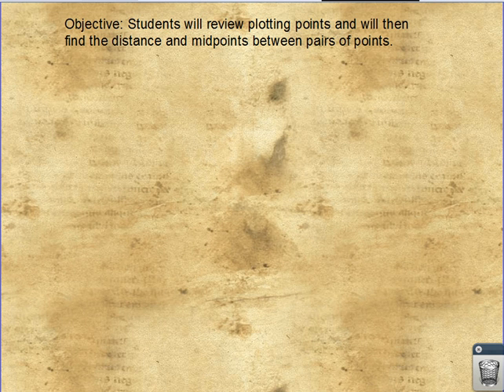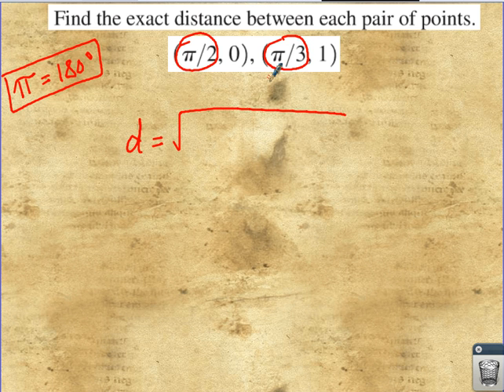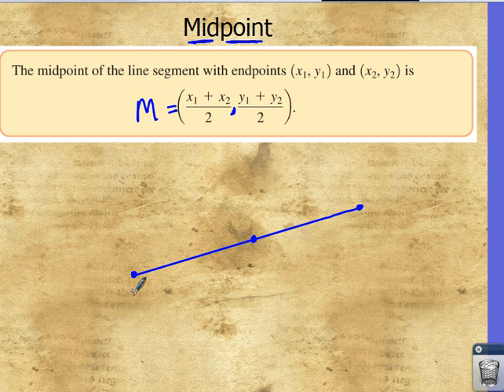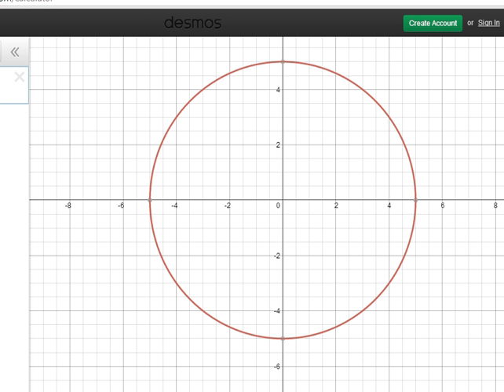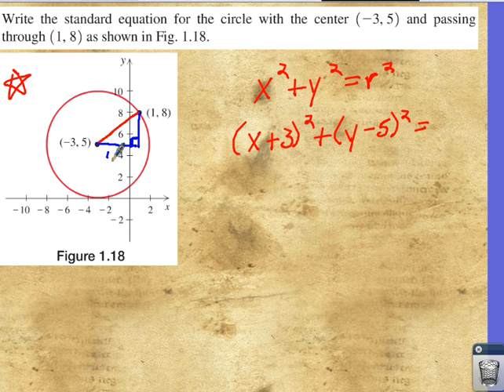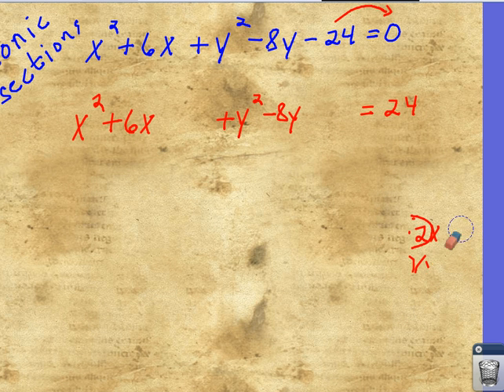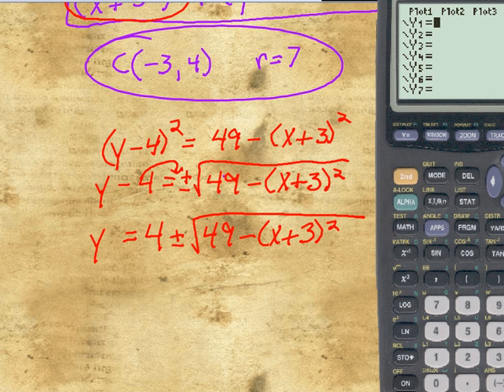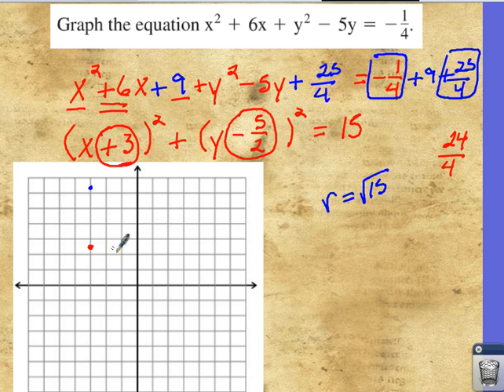Midpoint Distance and Circles